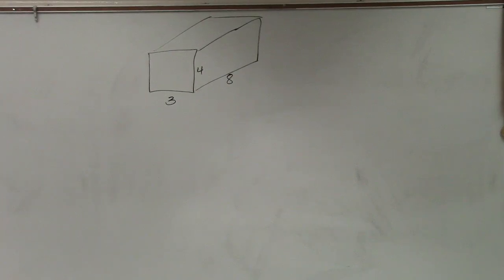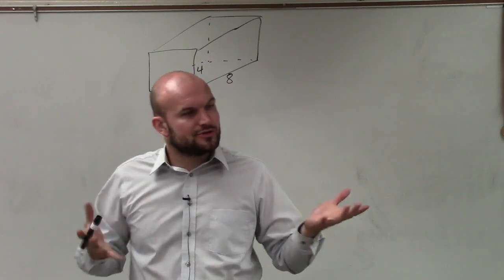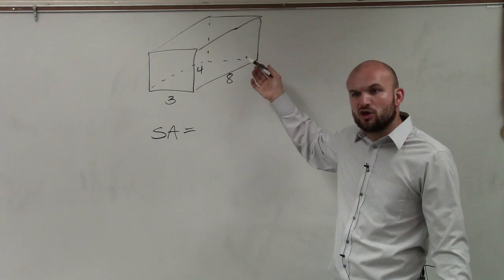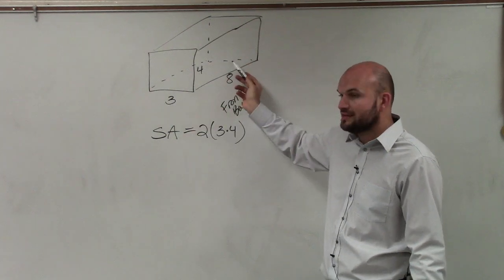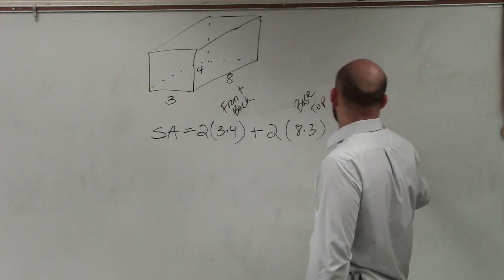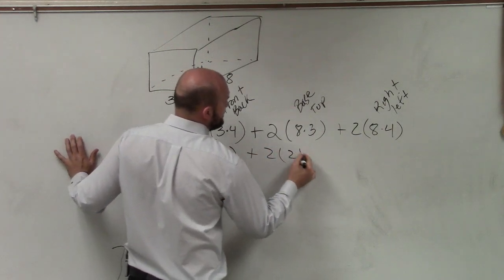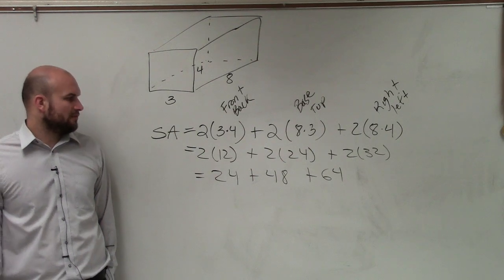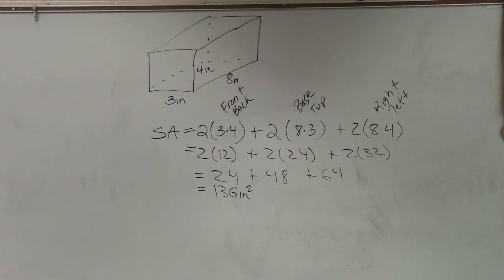Learning to find the surface area of a rectangular prism